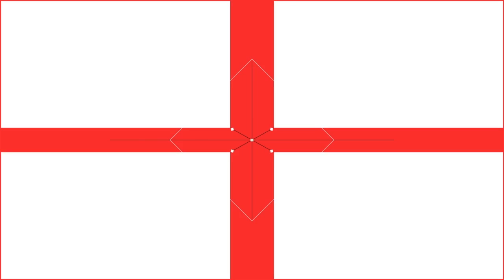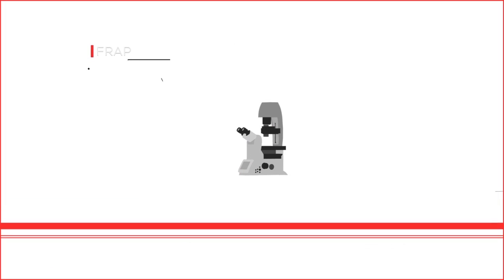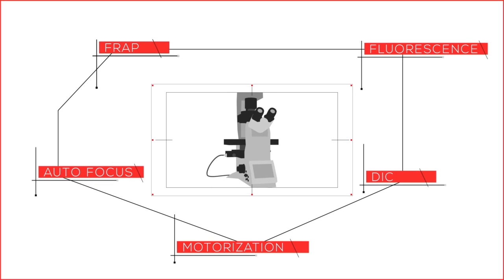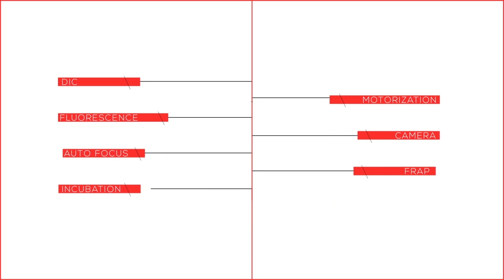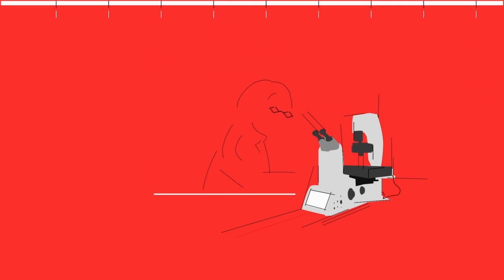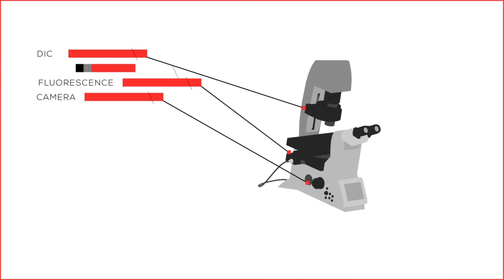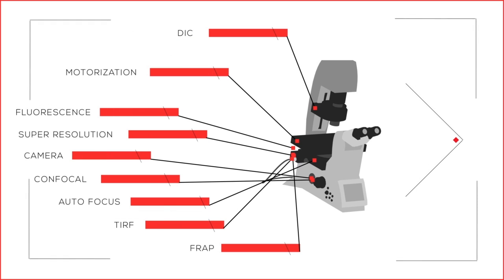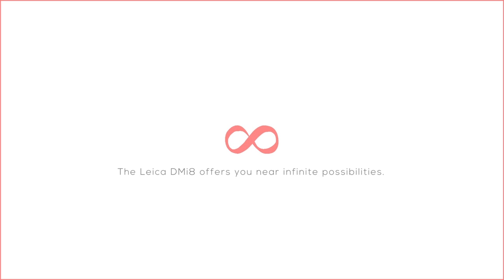The Leica DMi8: Modularity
As your research and lab grows, the Leica DMi8 is able to grow with you. Its unique flexible design allows you to configure and build a microscope that fits your needs and budget today, while offering upgradability for future research needs.